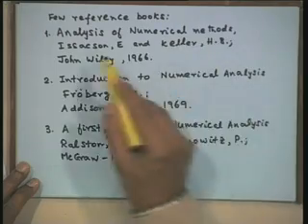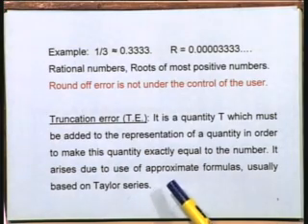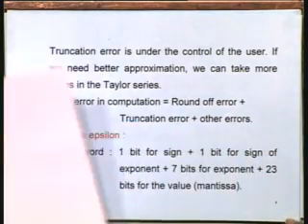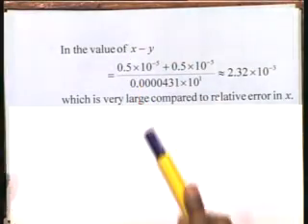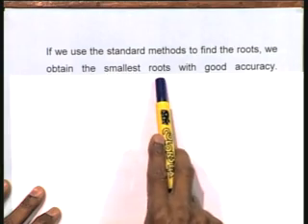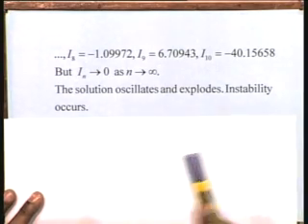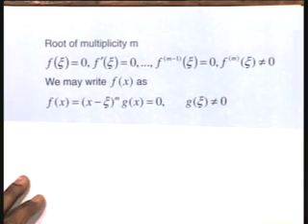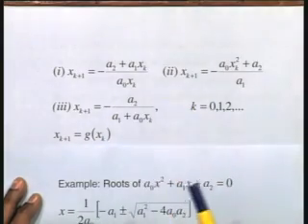Lec-1 Errors in Computation and Numerical Instability